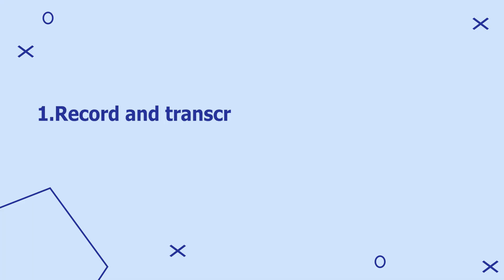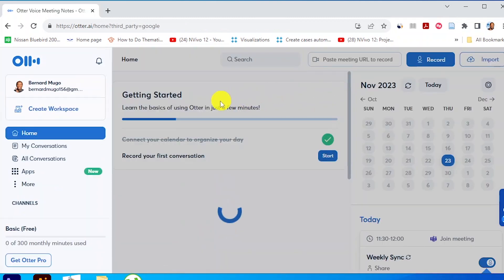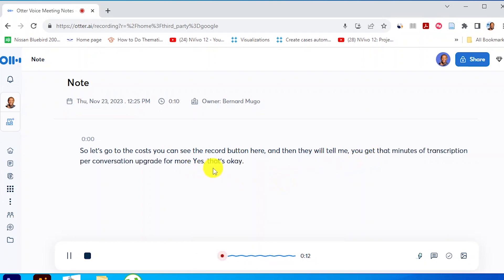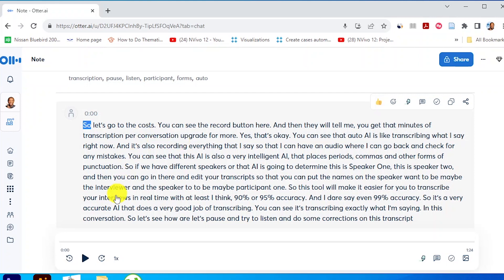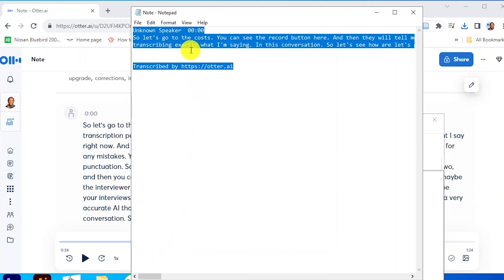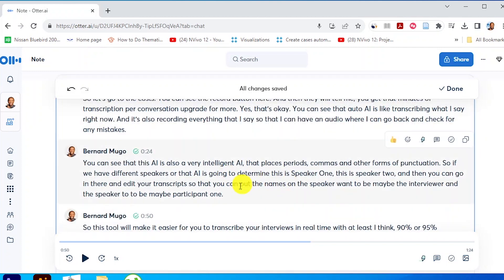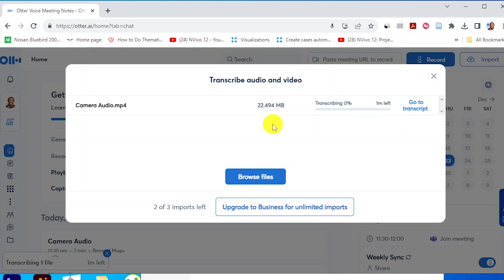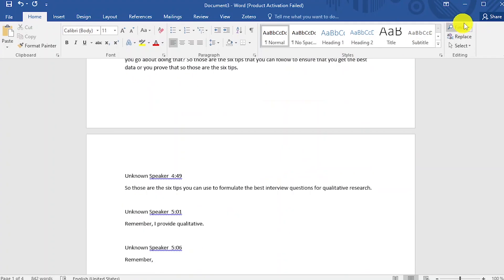Best AI audio to text tool | Free AI transcription tool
Having difficulties performing qualitative data analysis with NVivo?

In this video, I will show you how to use a free tool to transcribe your recorded interviews.

How To Do Qualitative Analysis of Interviews: Inductive Approach to Thematic Analysis